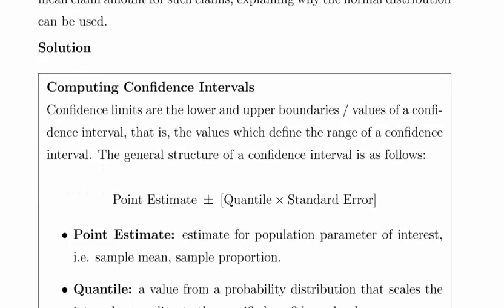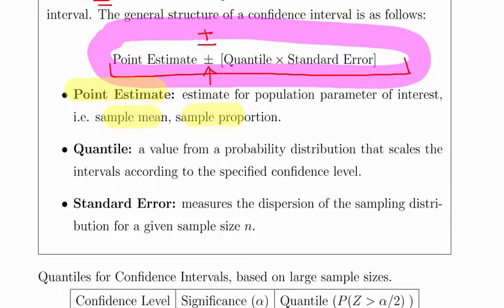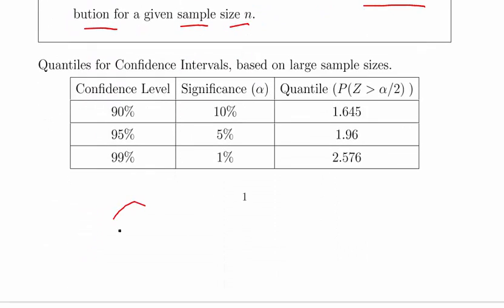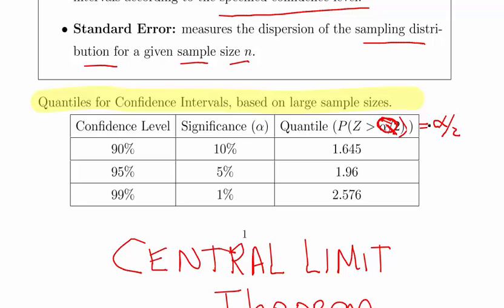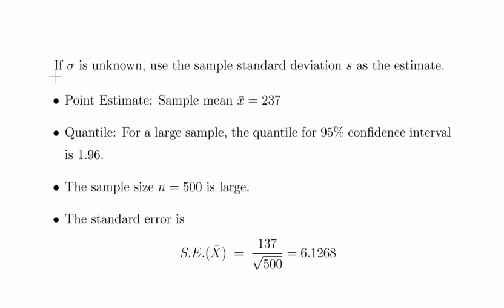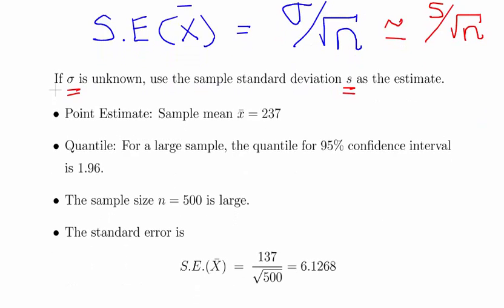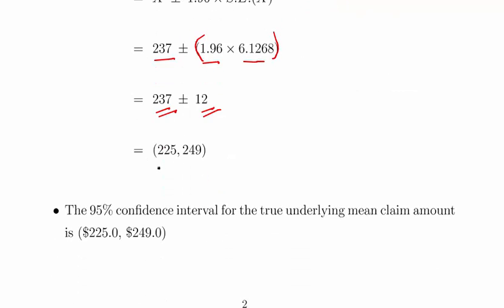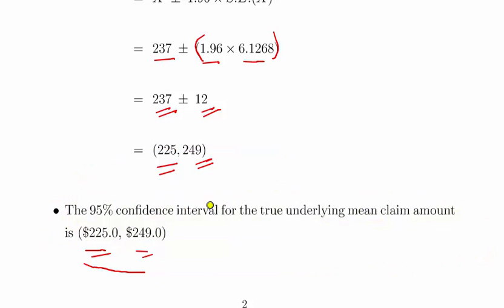Confidence Interval for a Sample Mean - Worked Example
StatsResource.github.io | Inference Procedures | Confidence Intervals | Worked Example